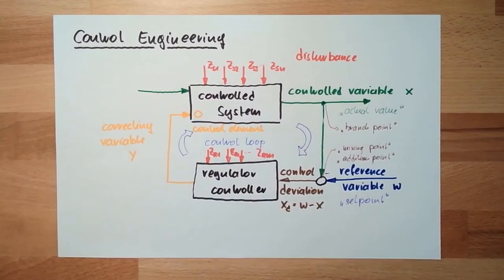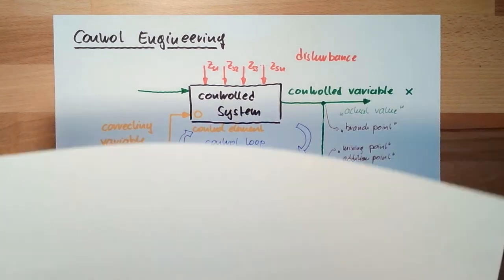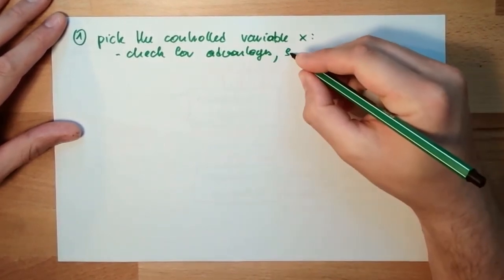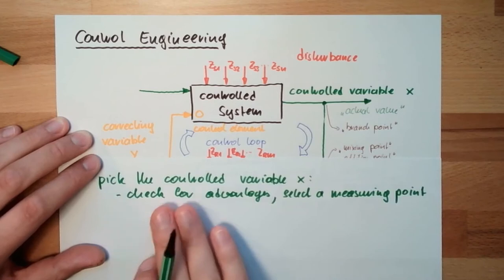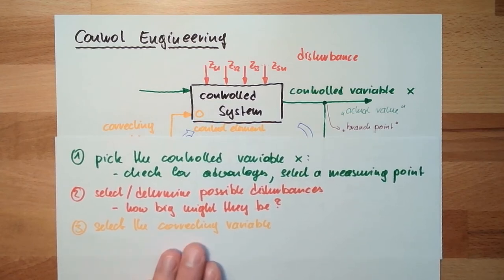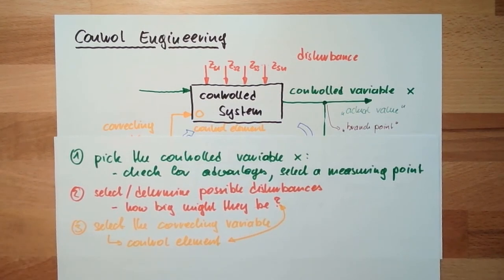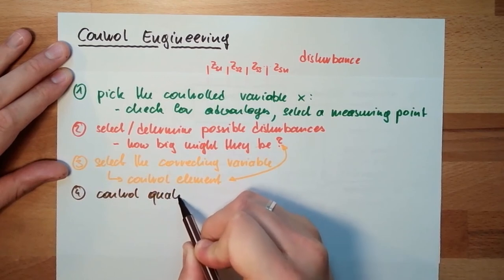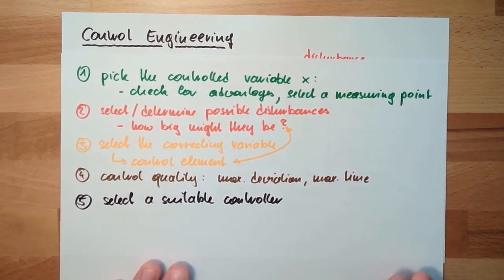Control 26: Control System Planning (Old)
This video explains what things we need to consider if we are going to plan a control system. We will bring these things in a logical order so that we do have some step-by-step apporach to come from the scratch to a functioning closed loop control system.